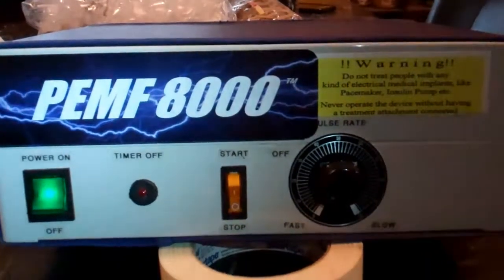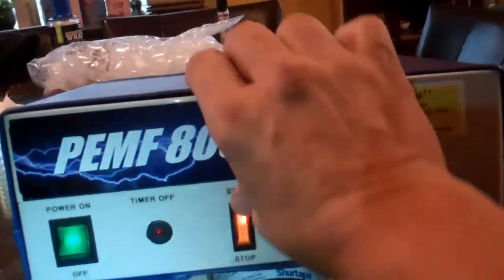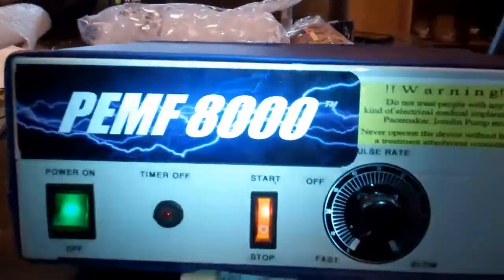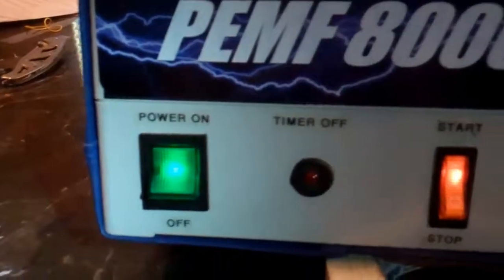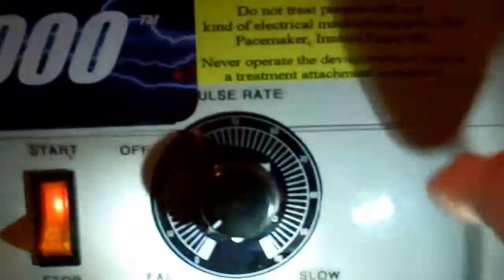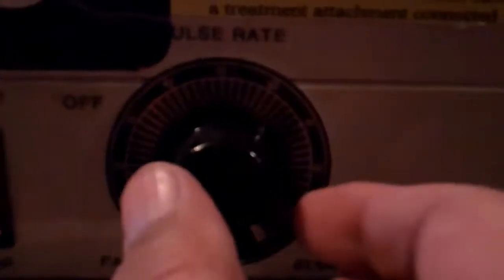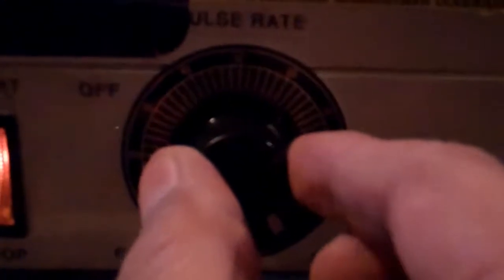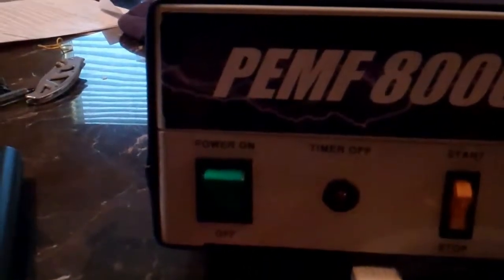Inservice of PEMF8000